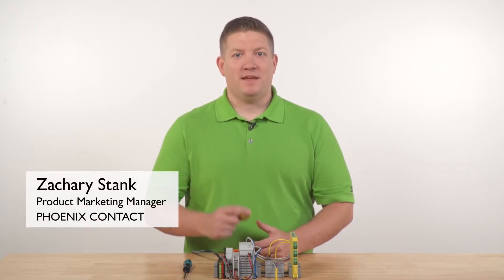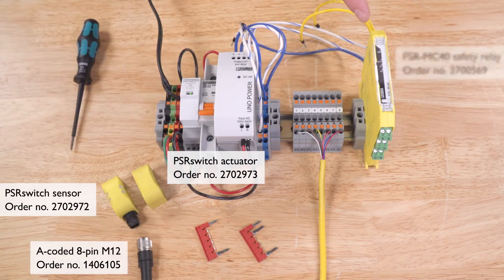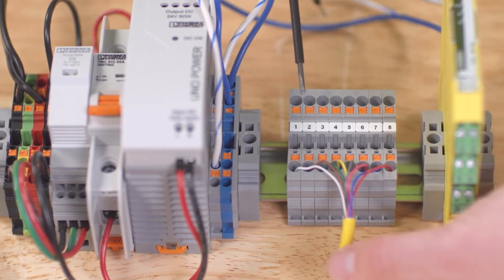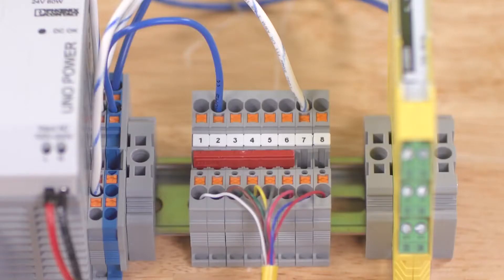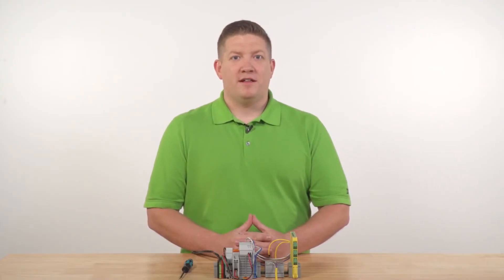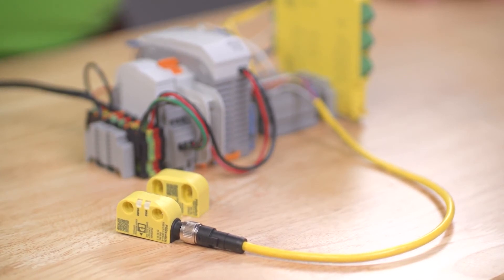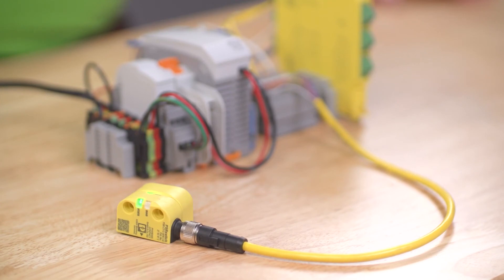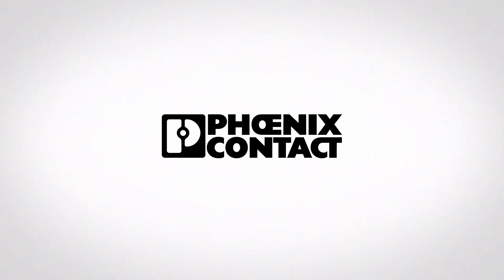Phoenix Contact PSRswitch: Connecting to a Single Sensor — Allied Electronics & Automation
This video shows how to connect a Phoenix Contact PSRswitch non-contact RFID sensor to a safety relay capable of handling OSSD inputs. In this demonstration, we use the Unicode type PSRswitch setup for an automatic restart and a PSR-MC40 as the safety relay.

Benefits:
Safe series connection of up to 30 sensors
Comprehensive IO-Link diagnostic information with the PSR-MC42 safety relay
Maximum protection against tampering with three RFID encoding levels
Consistent M12 connection technology allows convenient installation with up to an IP67-degree of protection
Safe, cost-effective and complete solution for the digital factory